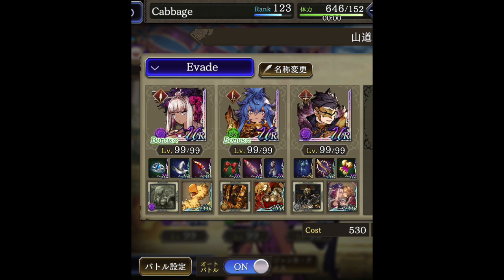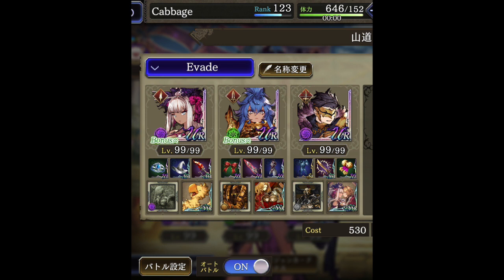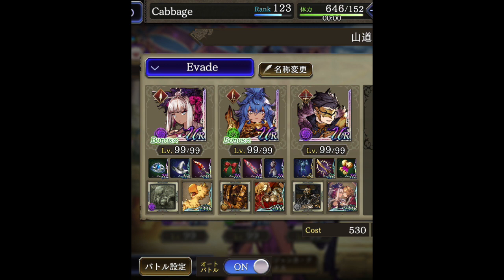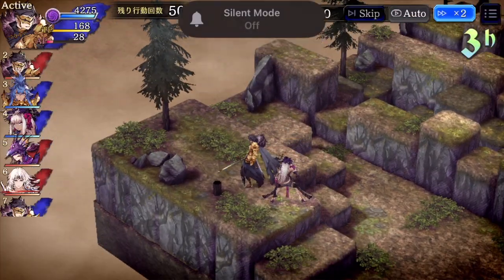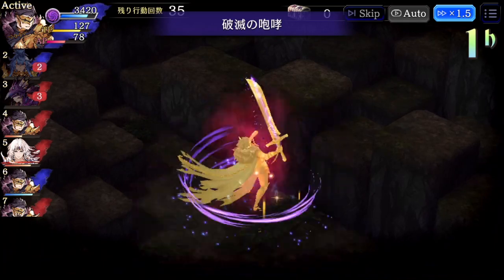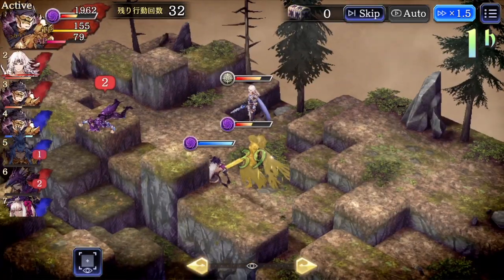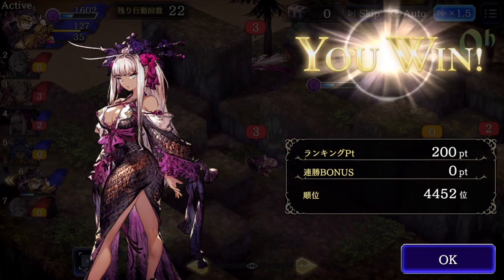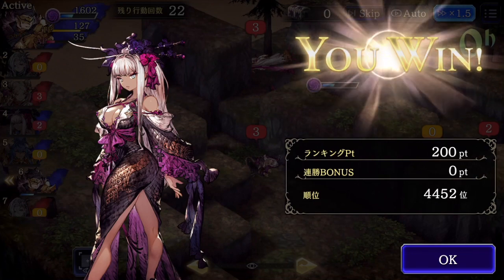War of the Visions (JP) - Arena Showcase ft. Evade Vinera Oldoa Ruin Knight Sterne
Cutting a swath through the land of Leonis. Today: taking an evade team through the Arena and thinking about the different way of thinking required for finding opponents.